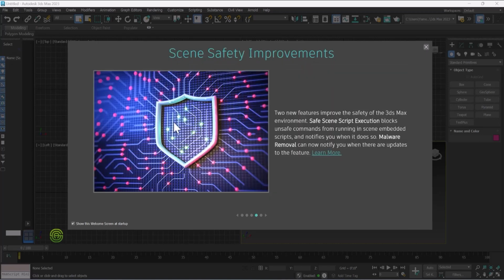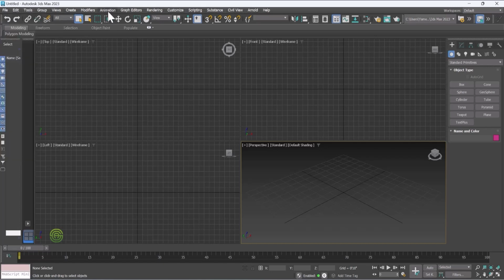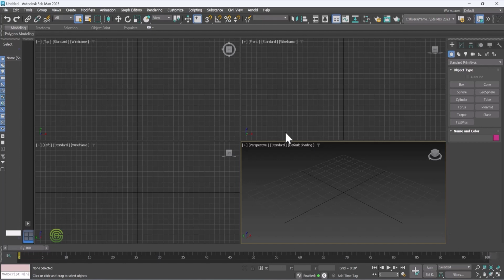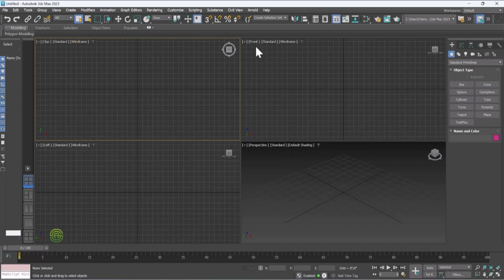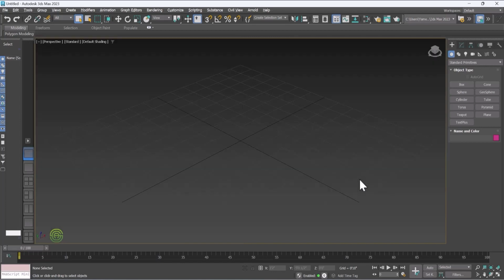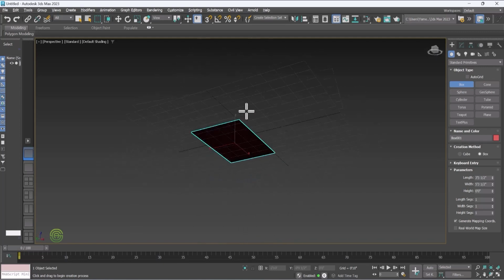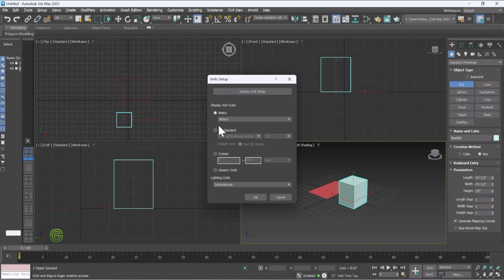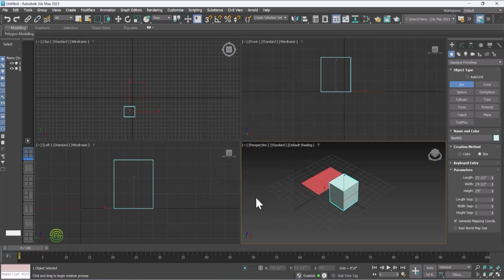3ds Max Tutorial for Beginners | Class 1 - Learn 3ds Max Step-by-Step | 3ds Max Training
🎓 Welcome to the ultimate 3ds Max beginner tutorial!
If you're new to Autodesk 3ds Max and want to learn the basics fast, this is the perfect starting point. You'll get a complete introduction to the interface, modeling tools, navigation, and more.

🔧 In This 3ds Max Tutorial, You’ll Learn:

Interface overview & basic navigation

Simple 3D modeling techniques

🚀 Perfect for:

Beginners with no prior 3D experience

Students & hobbyists

Interior design & architecture newcomers

📥 Download practice files: